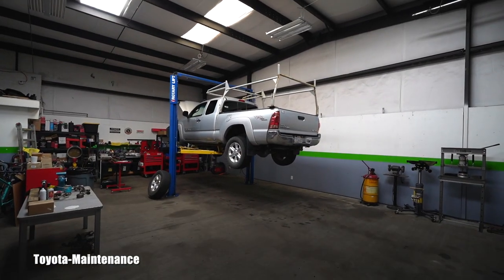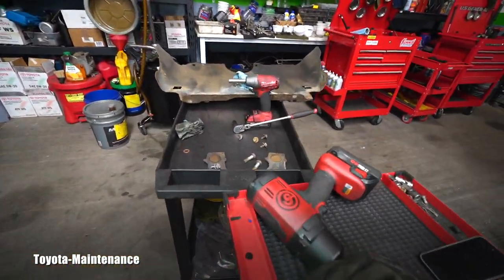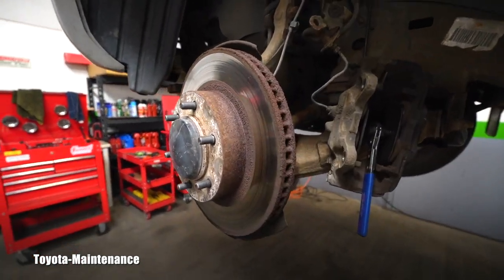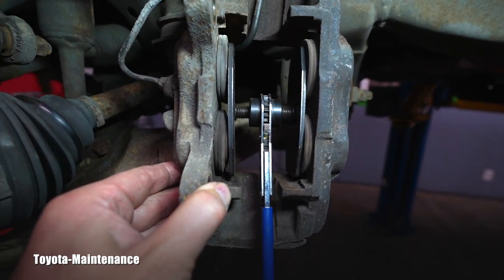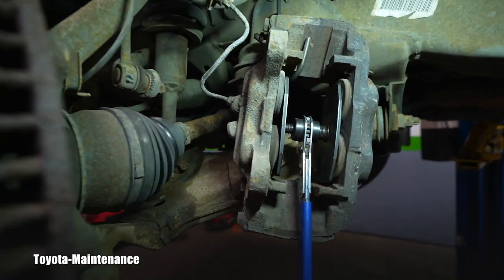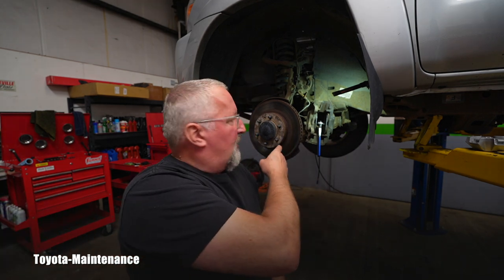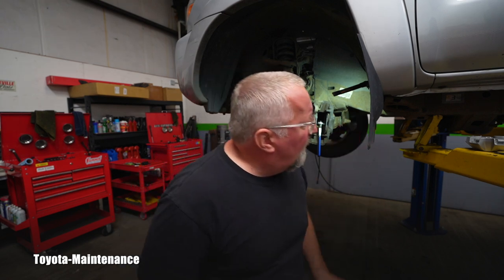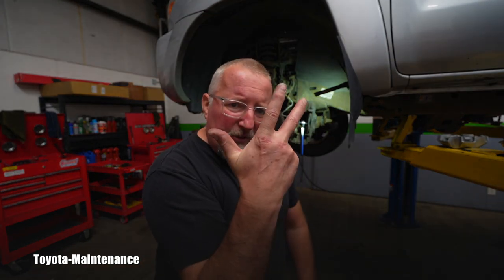Stuck Seized Front Brakes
What is causing stuck, dragging front brakes? 2005 Toyota Tacoma 4WD